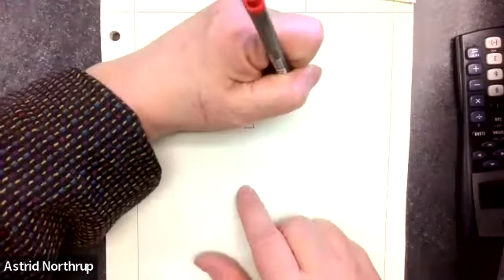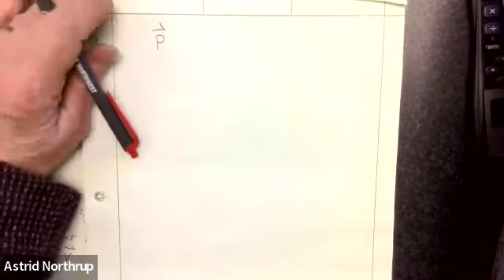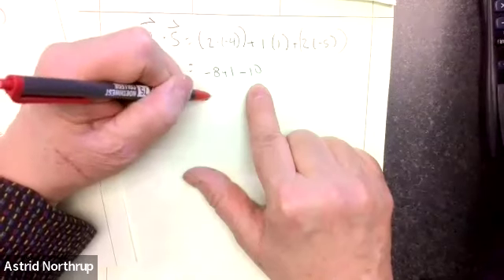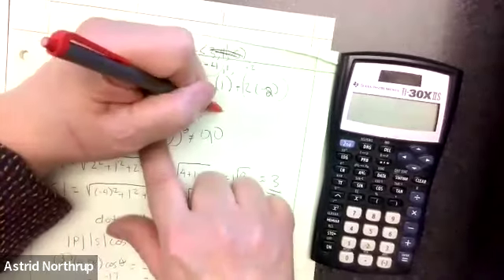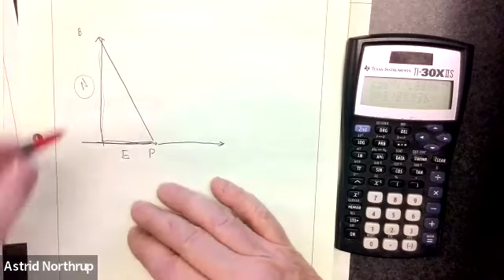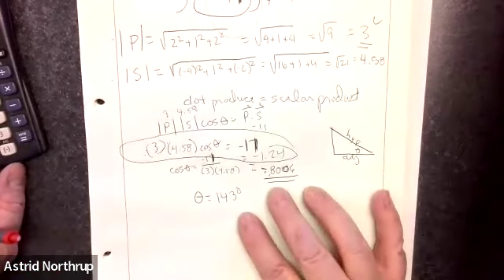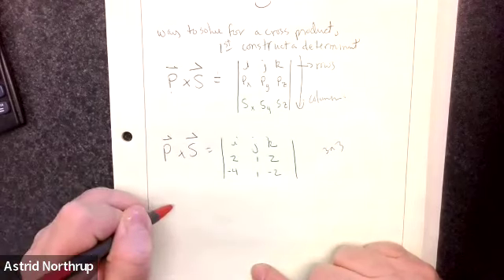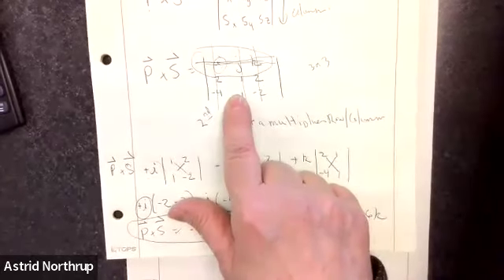Statics for 2/16/26: Review of scalar and vector products (dot products & cross products